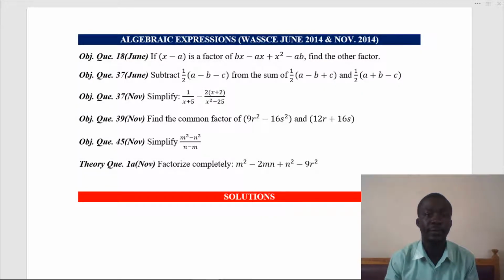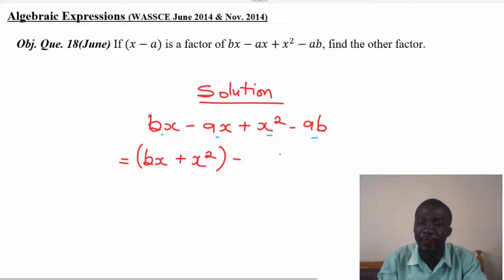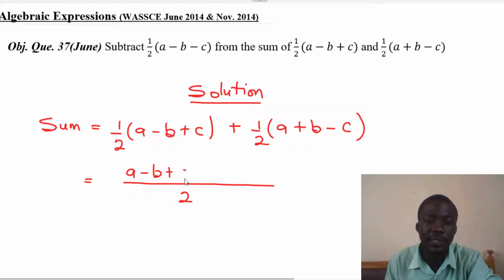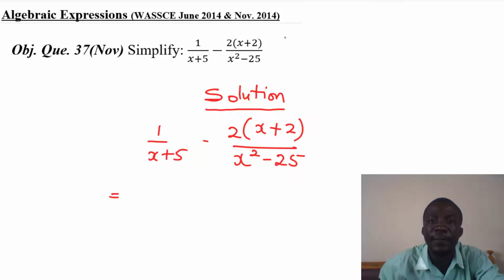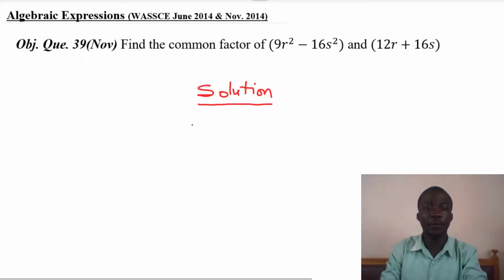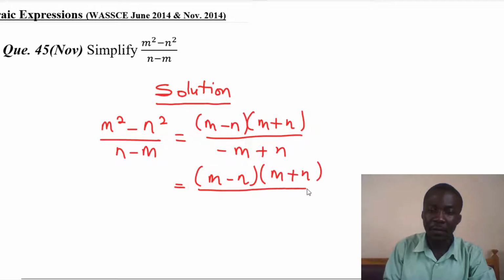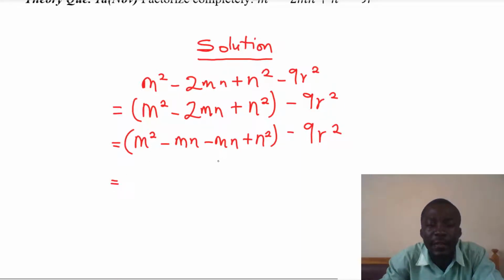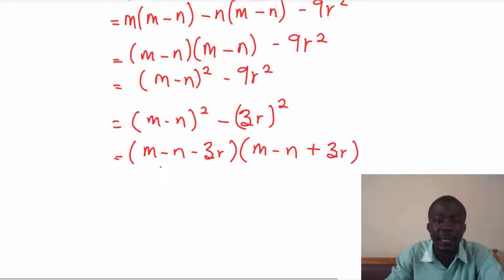Algebraic Expressions (WASSCE June 2014 & Nov. 2014- Core Maths)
The video centers on all Algebraic Expressions questions and solutions to the June 2014 and Nov. 2014 WASSCE.